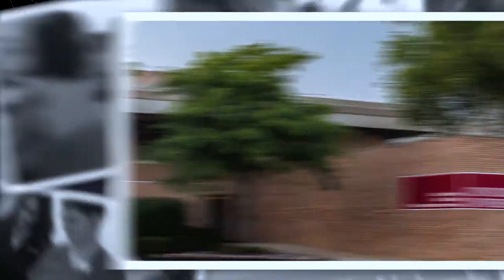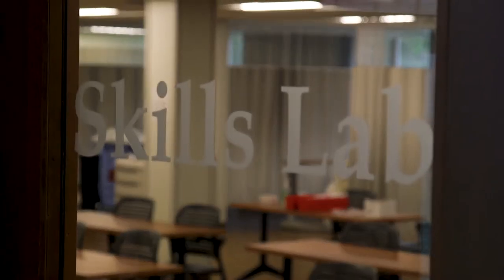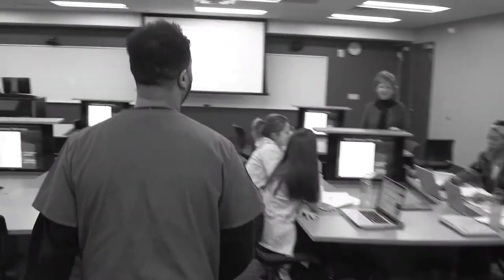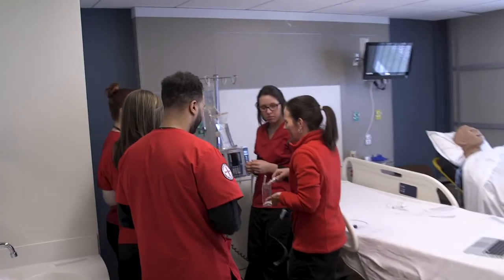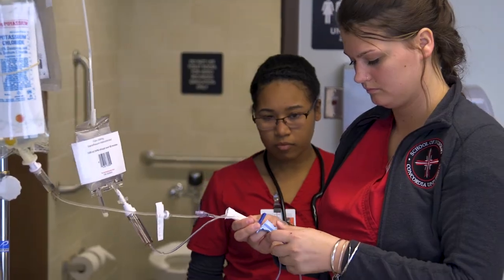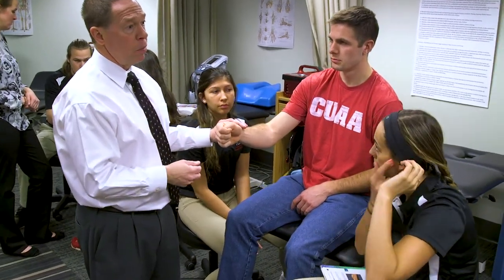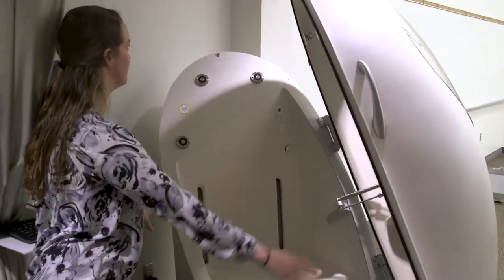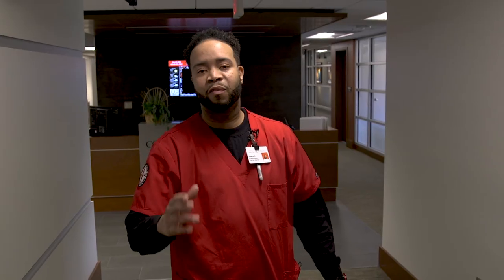CUAA North Building Tour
Come visit us! If you would like to see the North Building with your own eyes and learn more about the programs offered,

In Fall 2015, Concordia University Ann Arbor (CUAA) purchased a former law school building in northeast Ann Arbor in order to launch new programs that needed additional space and state of the art labs and equipment.

Now, the North Building is home to CUAA's School of Nursing as well as the Athletic Training and Health and Human Performance programs-- with room for continued growth!